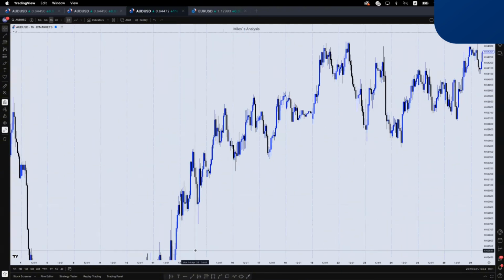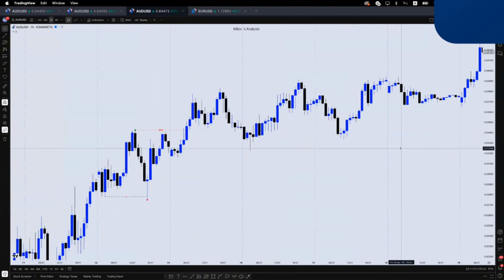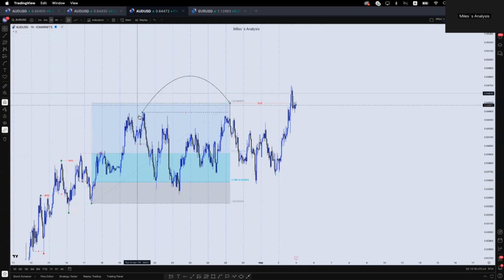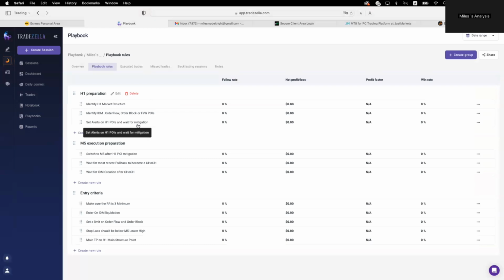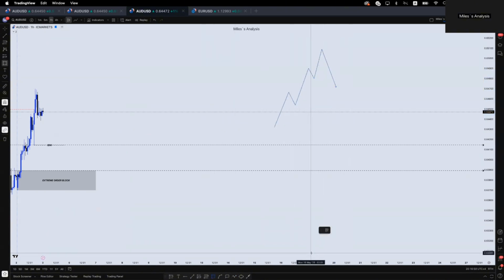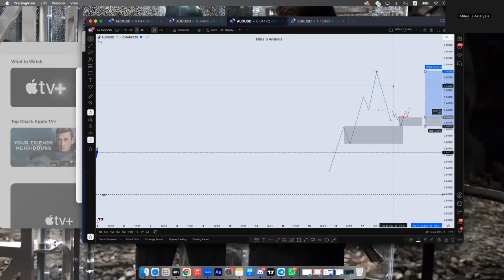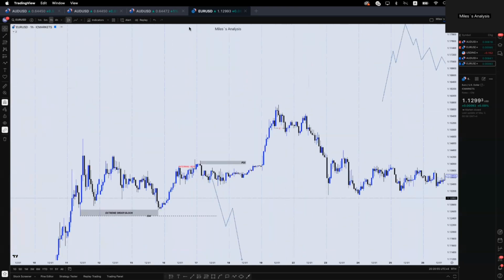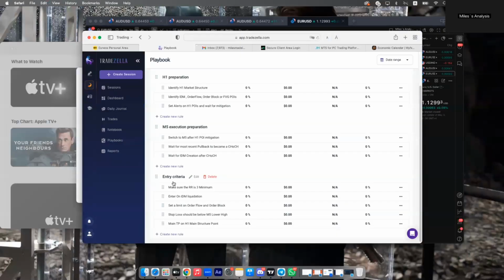AUD/USD & EUR/USD: 🔥 Must-Watch Forex Pairs This Week